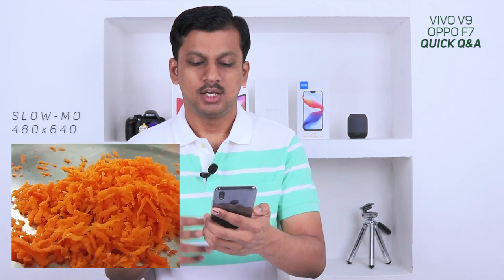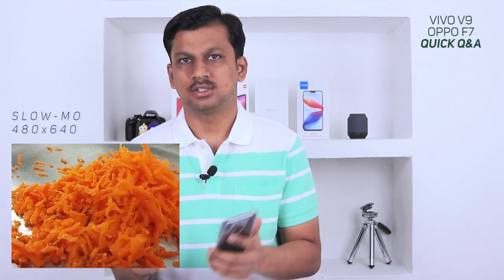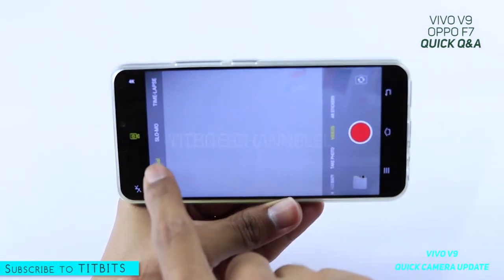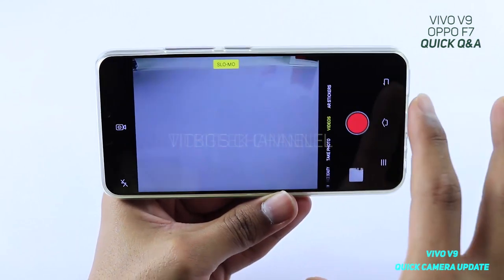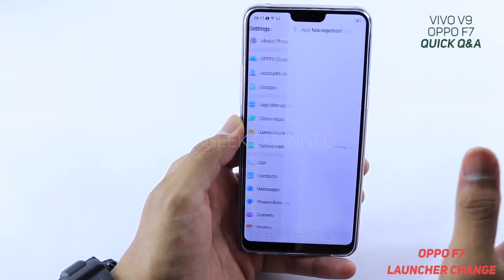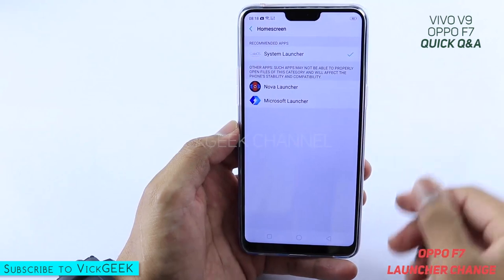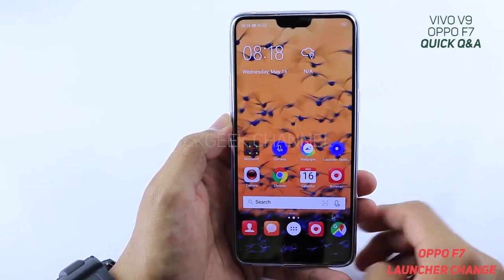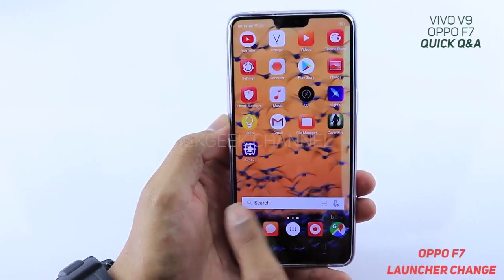Vivo V9 and Oppo F7 Q&A Video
This is just a Quick Q&A video on Oppo F7 and Vivo V9.
In this video, I have tried to answer your most asked questions.
Hope this helps. If you have any more questions, leave them in the comments.
PS: Excuse my face, I was not feeling well at the time of making this video.
More awesome videos coming soon...